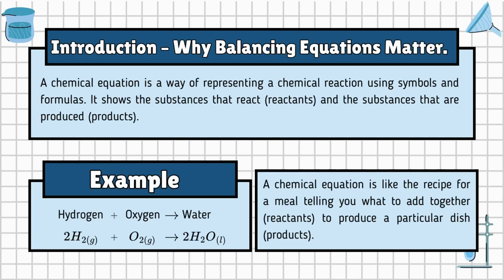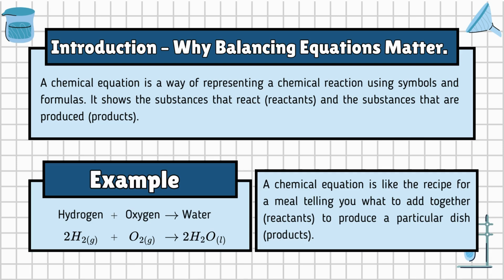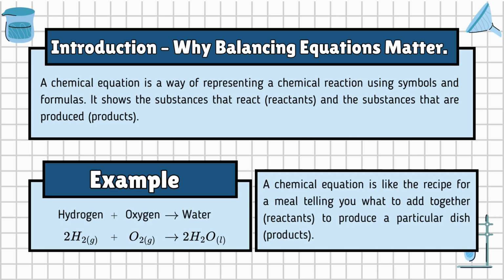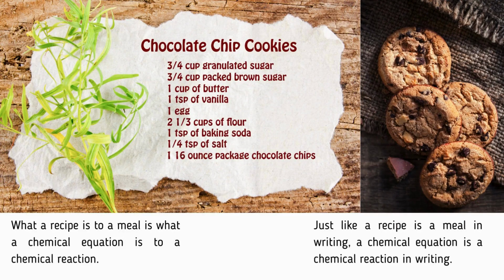How to Balance Chemical Equations (1) – Step-by-Step Tutorial for Beginners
Want to master balancing chemical equations? In this video, I’ll walk you through the easiest and most effective methods to balance equations, from beginner to advanced level. Whether you're in high school or just love chemistry, this tutorial will make balancing chemical equations simple and fun! 🧪✨

👉 Topics Covered in This Video:

✔️ The law of conservation of mass in action
✔️ Step-by-step guide to balancing equations

📚 Get My Full Ebook: Balancing Chemical Equations – A Beginner’s Guide to Balancing Like a Pro